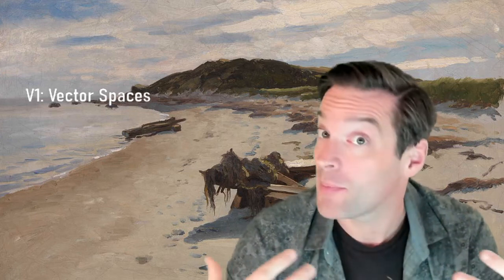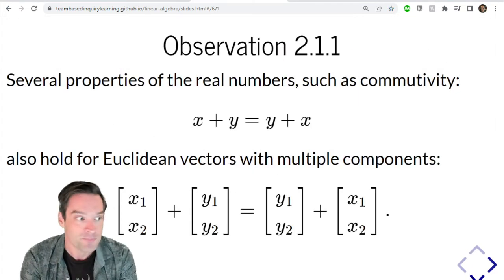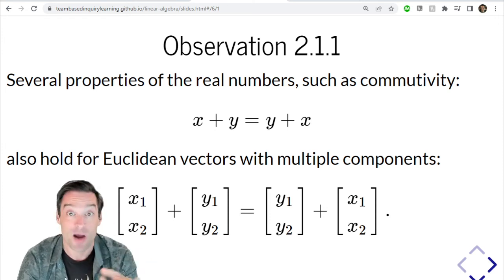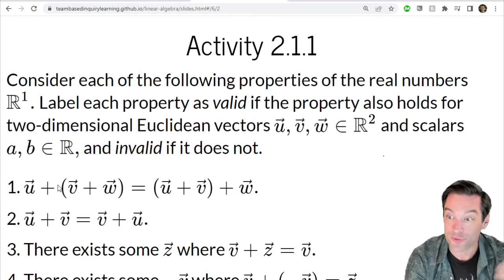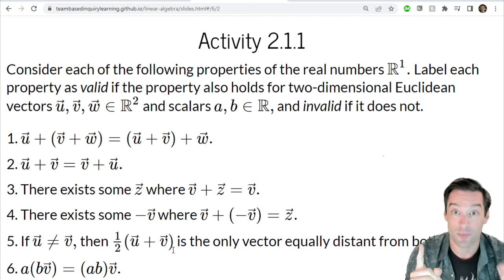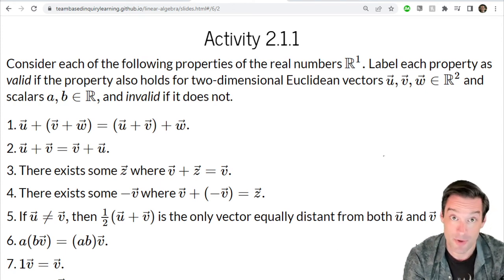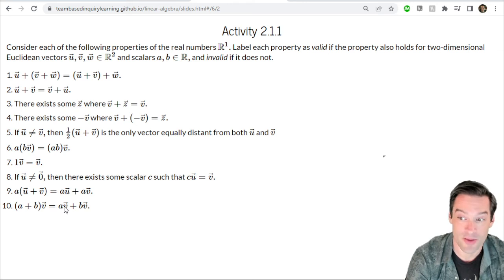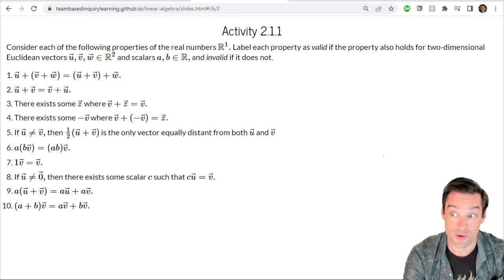202.2.1.1 V1 Algebraic Properties and Activity 2.1.1